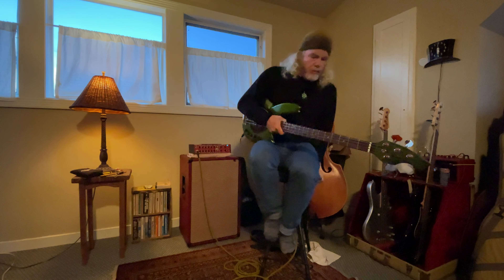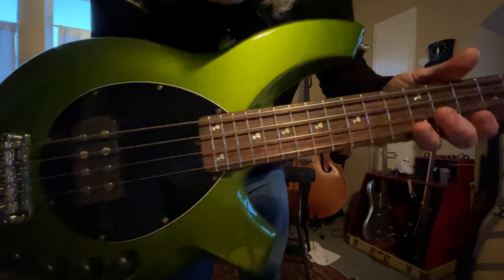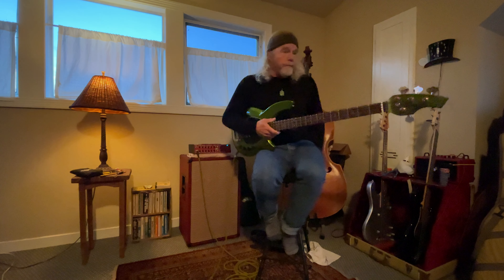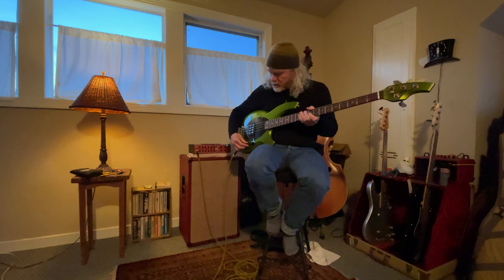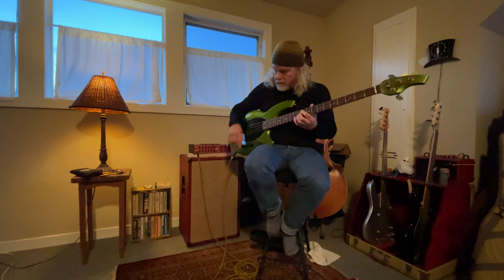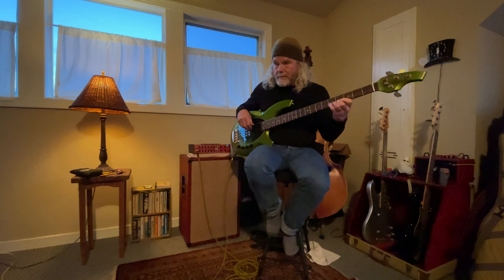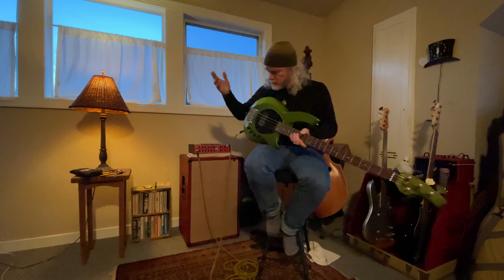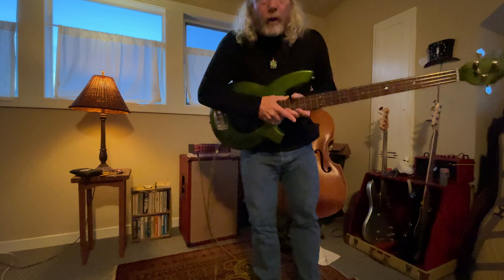Music Man Dargie Delight Bongo 4H Bass Guitar Demo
This video is a demo of a limited edition Music Man Dargie Delight Bongo. This is one of four made in this particular configuration (four string and one pickup)